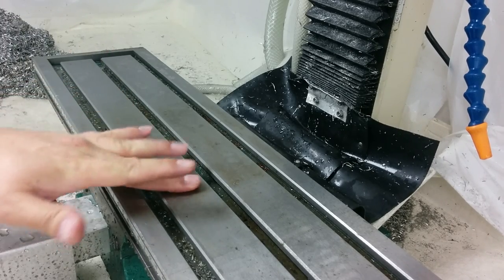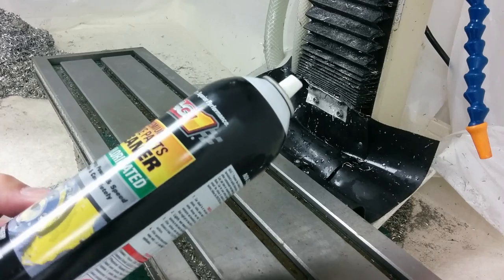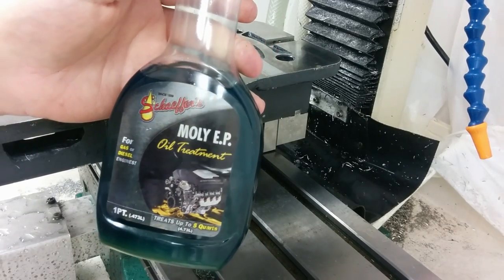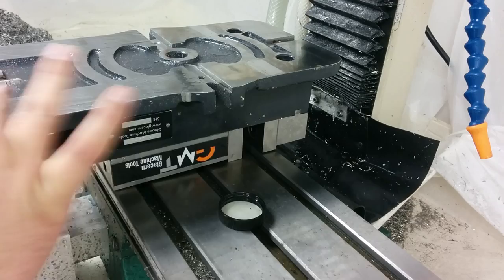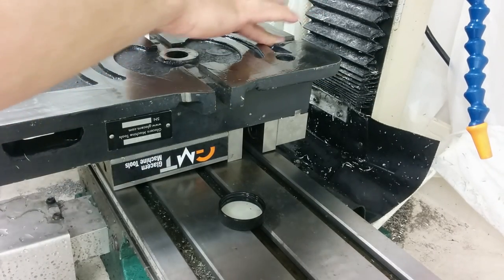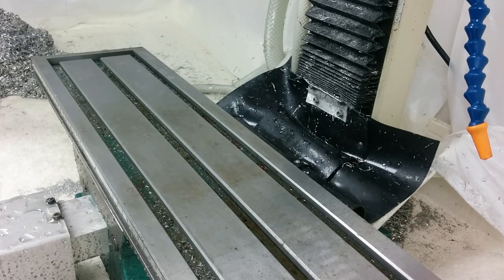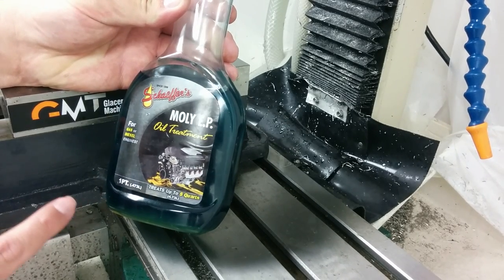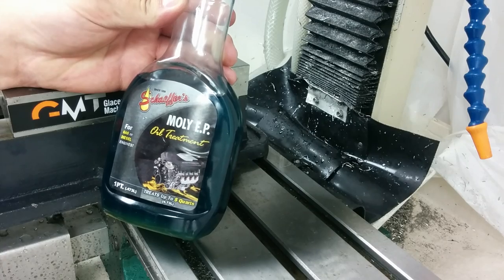Say "No!" to Rust Under the Vise